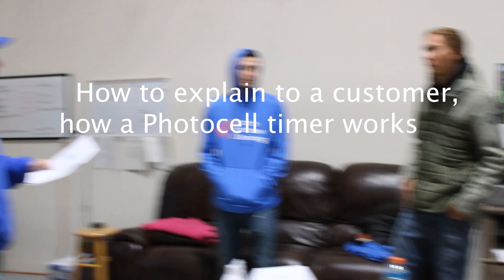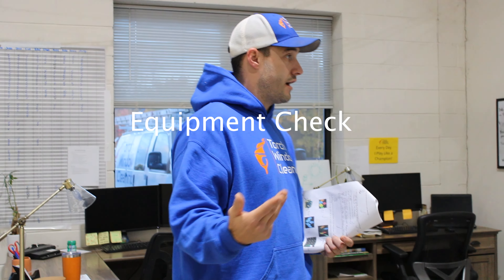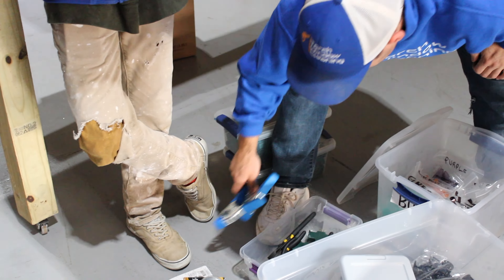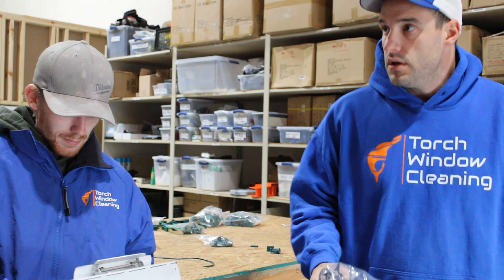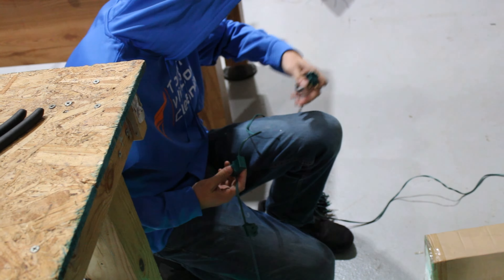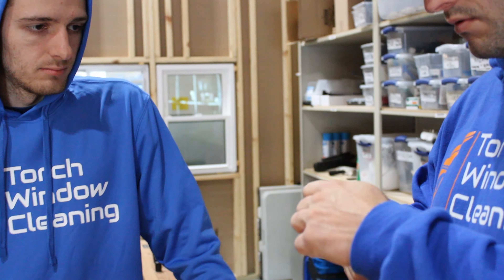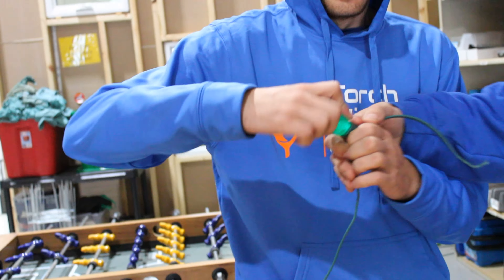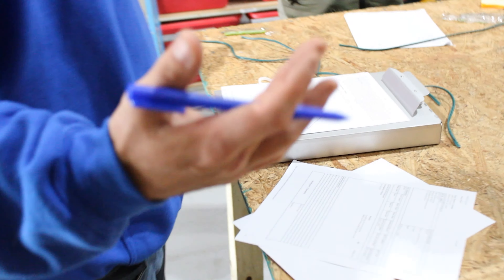Christmas Light / Window Cleaning Check List Tutorial